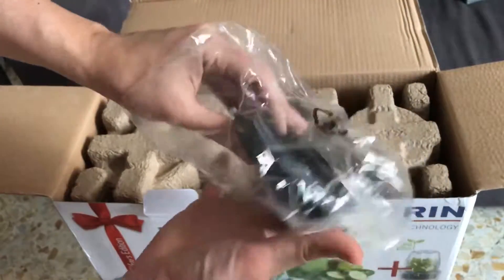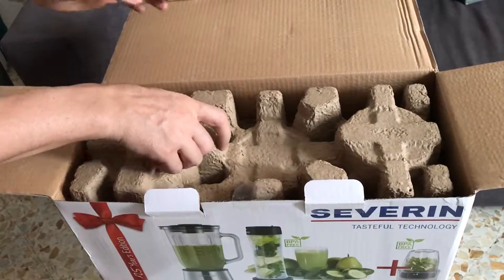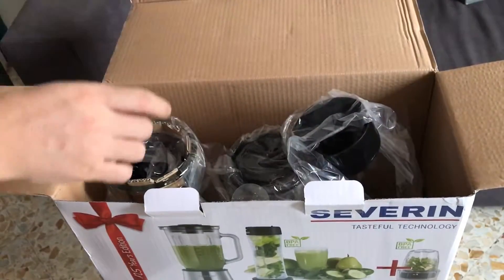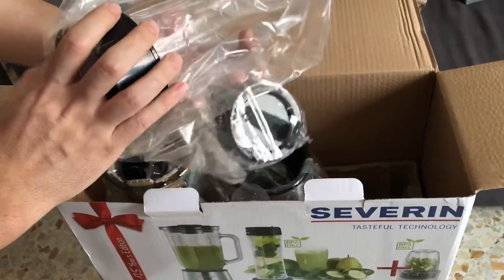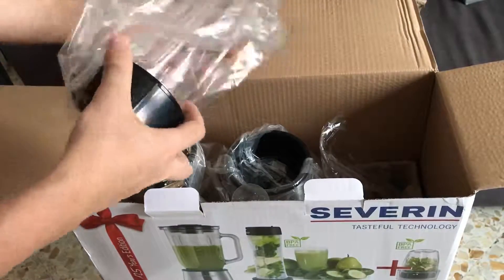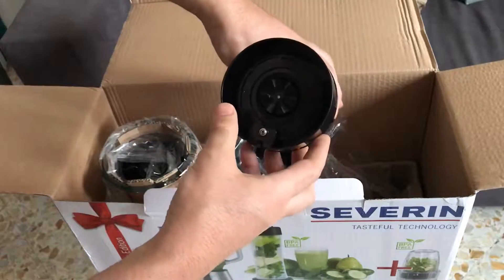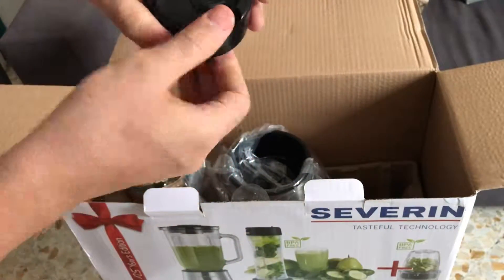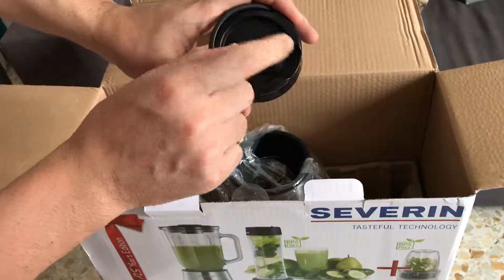UNBOXING Severin MIXER SM 3738 2 in 1, Mix & Go + edelstahl-gebürstet-schwarz - AMAZON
UNBOXING Multi mixer con macina Severin SM 3738 2 in 1, in acciaio inox spazzolato/nero include bottiglia Mix & Go + macinino edelstahl-gebürstet-schwarz